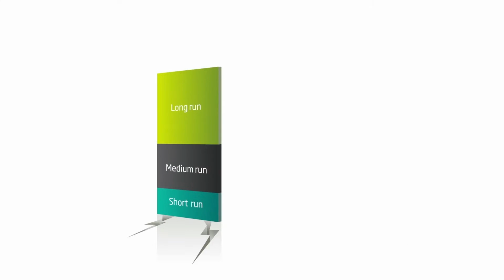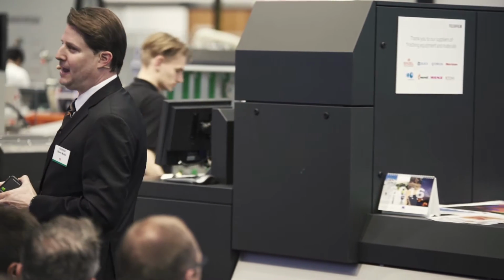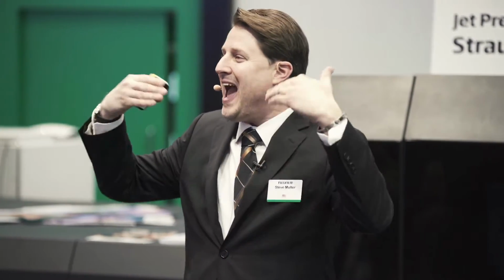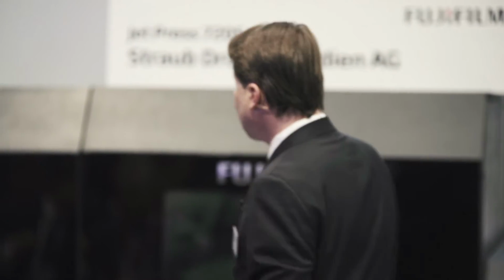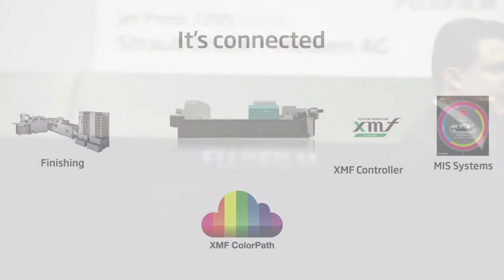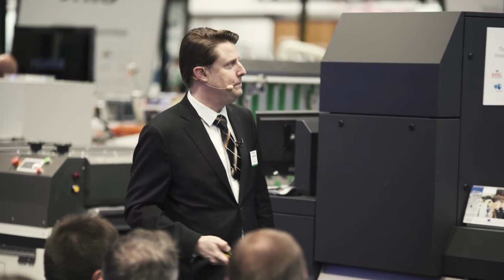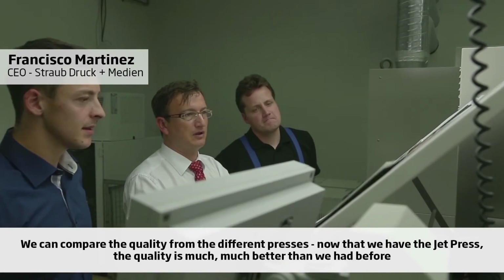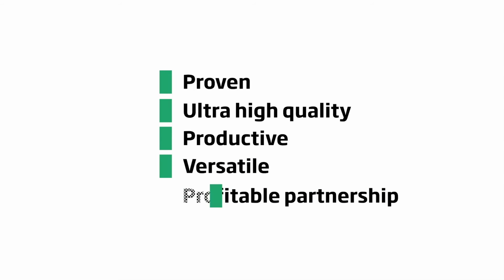Jet Press 720S full on stand presentation at drupa 2016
The complete on stand presentation for Fujifilm's Jet Press 720S at drupa 2016